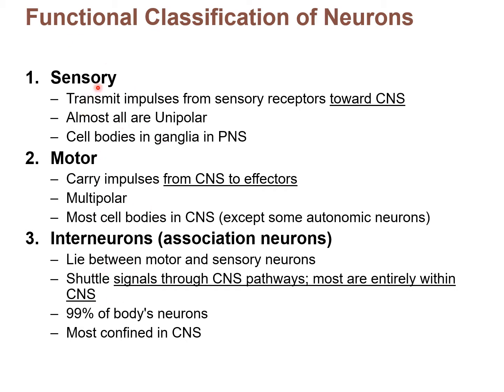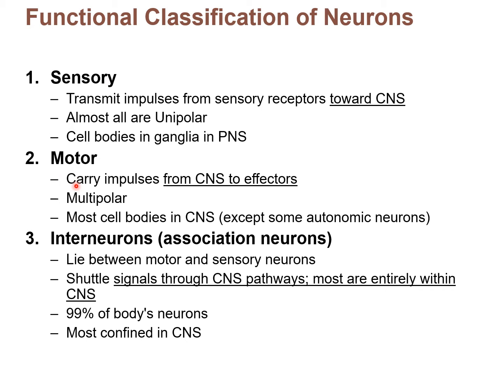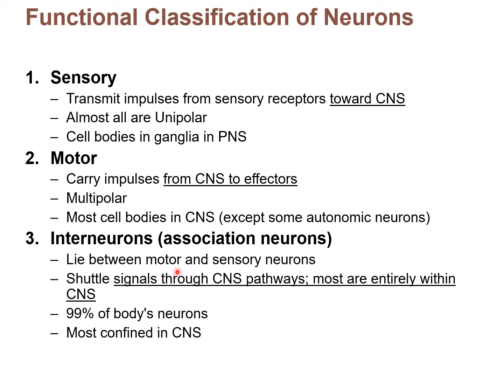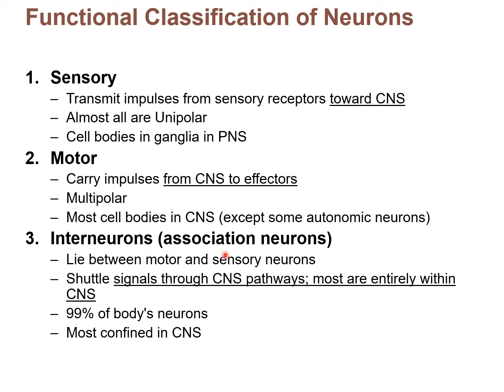Chapter 12E - Nervous System Functional Classification of Neurons